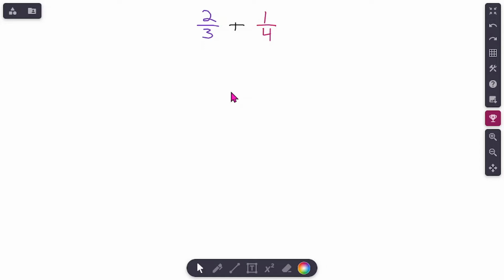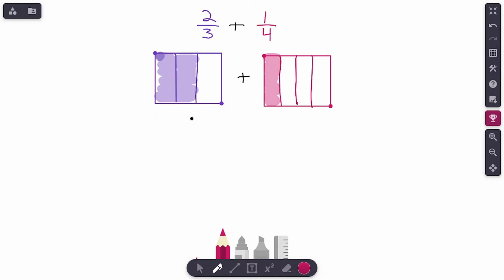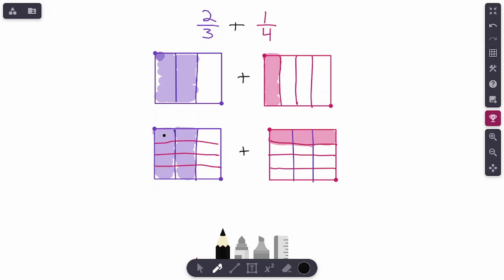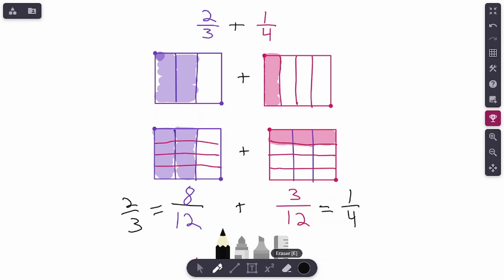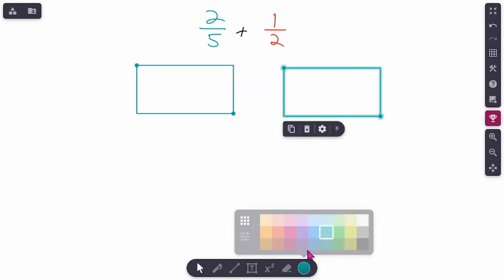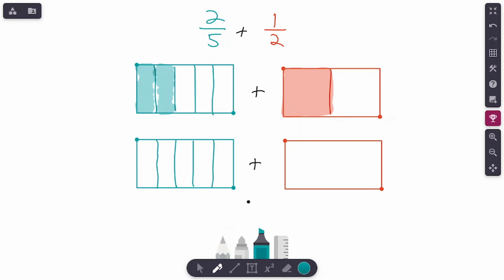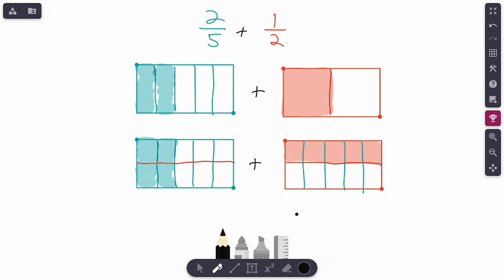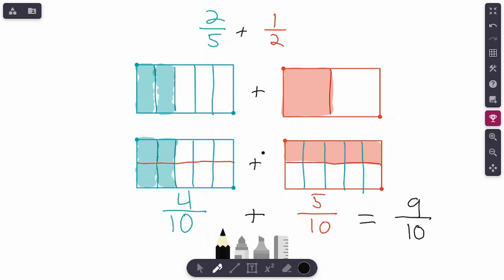5th Grade | Fractions | Adding Fractions with Unlike Denominators using Models | Practice Problems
Practice problem time! This skill will take LOTS of practice to master. We know how to add fractions, we know how to create equivalent fractions, so now it's time to combine that to add fractions with unlike denominators. In this video, we focus on using models to help us SEE the work we are solving.